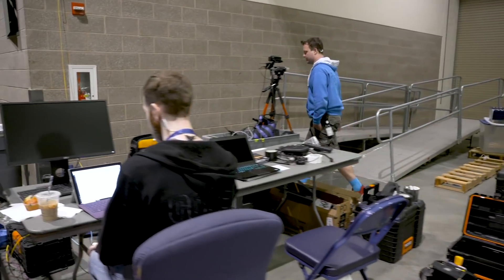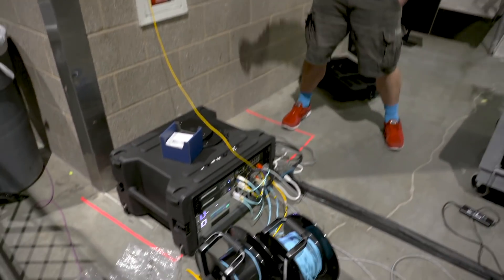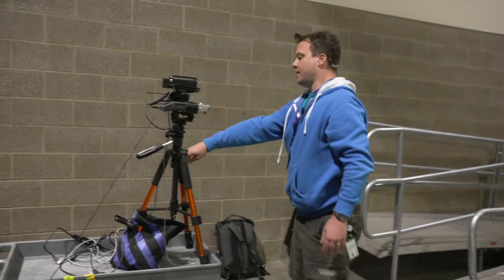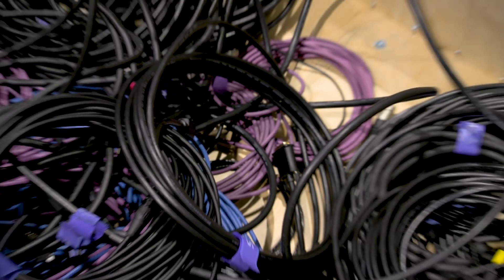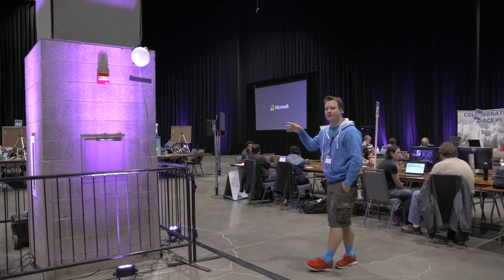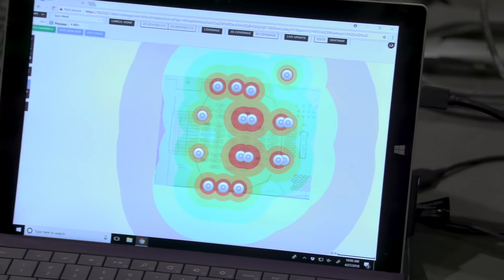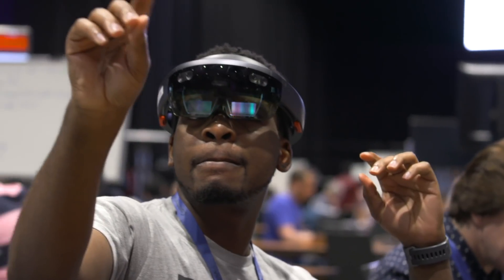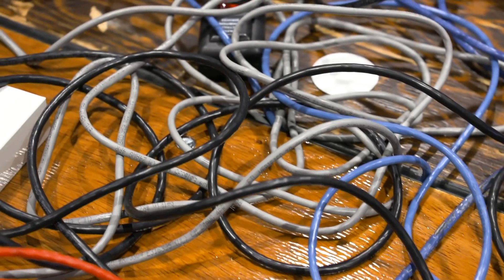Microsoft's CSE Sync Week - Wifi Mission Impossible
What do you do when you’ve got less than 24 hours to set up high-quality Gigabit wifi for 750 heavy network users and 1000-plus cutting-edge devices? After a number of network consultants claimed it couldn’t be done, CSE’s own James Trott and Anthony Turner were left to take on the challenge.

Each year at Sync Week, Microsoft’s CSE division comes together for 5 days to do in person what CSE does best – high-risk, high-reward customer-oriented hacking, building on MS’s cutting-edge solutions to tackle our clients’ biggest tech obstacles.

At this year’s fourth annual Sync Week, 644 developers from 46 countries leveraged the latest in Microsoft tech to take on 50-plus specially selected projects, each undertaken with the expectation of immediately driving value for third-party partners.